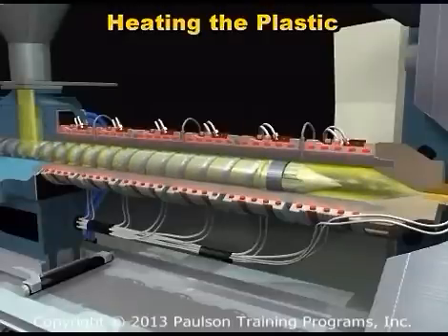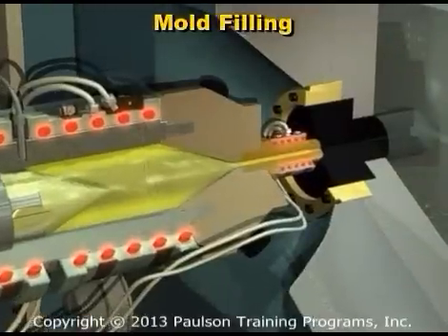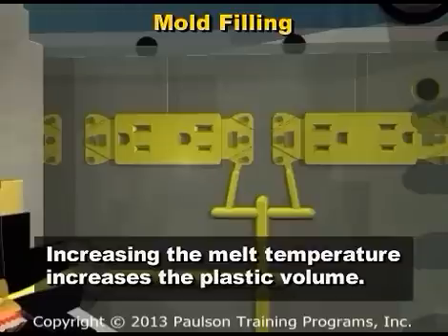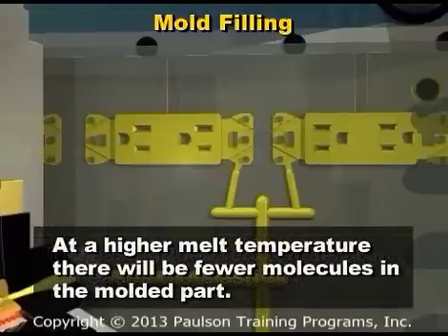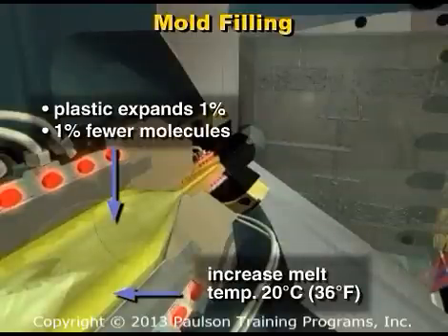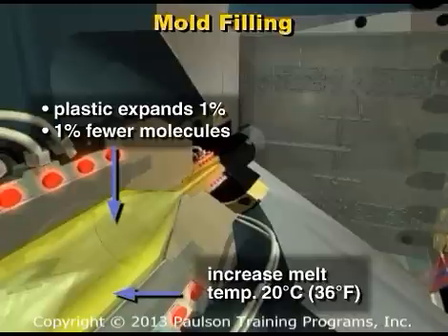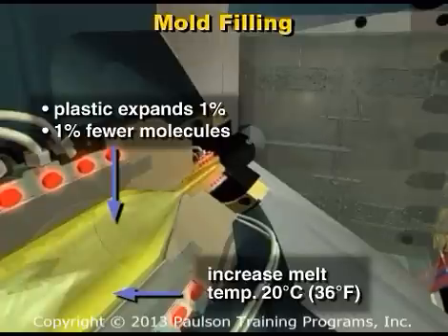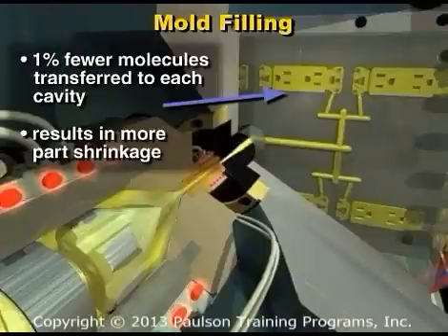Injection Molding Expert Training - Temperature, Pressure and Flow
Injection Molding Expert Training Series from Paulson Training Programs, Inc.

This is an excerpt from Lesson 3 of the expert injection molder training series. This lesson is titled "The Effects of Temperature, Pressure, Flow & Cooling on the Molded Part". The lesson focuses on how the plastic's temperature, pressure and flow behavior effect the finished plastic part properties.

The Expert Molder series of lessons build on the knowledge taught in the Practical Injection Molding -- Basic and Optimizing modules. The major emphasis of this course is on teaching an in-depth understanding of the molding process for injection molding professionals who want to bring their molding knowledge up to the expert level.

The 5 lessons in this interactive training programs are:

Lesson 1:  Inside the Injection Molded Part
Lesson 2:  Plastic Flow: Understanding How Flow Affects the Molding Process
Lesson 3:  The Effects of Temperature, Pressure, Flow & Cooling on the Molded Part
Lesson 4:  The Requirements to Control Molded Part Quality
Lesson 5:  The Expert Use of Molding Machine Controls

This training program is also available in the Spanish language